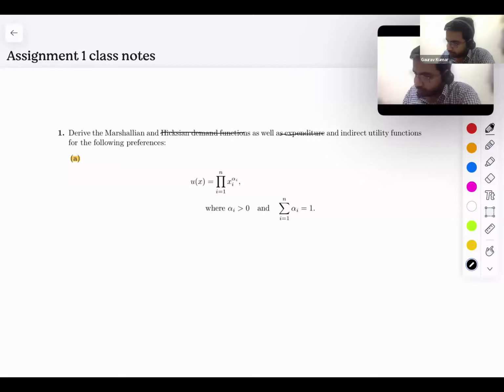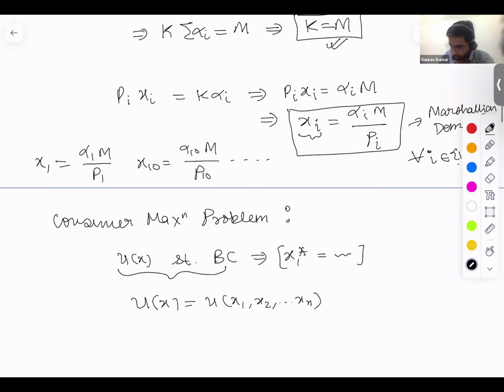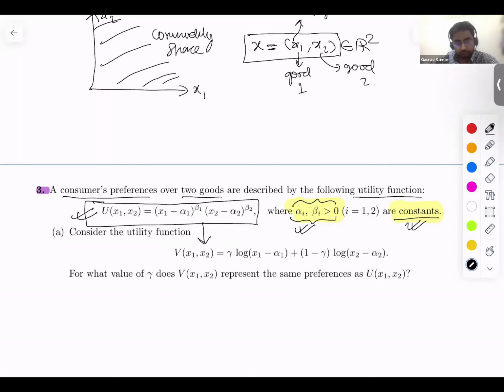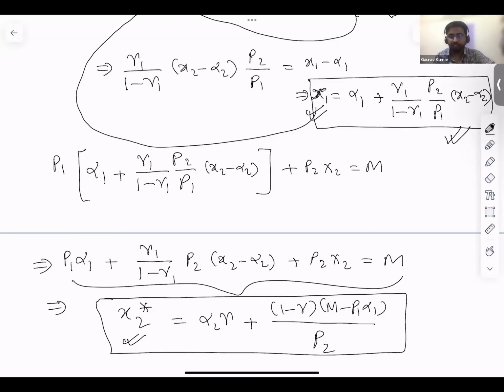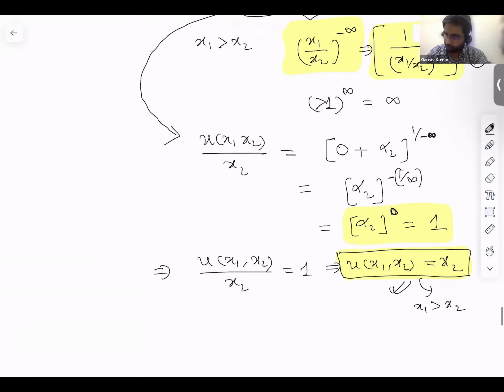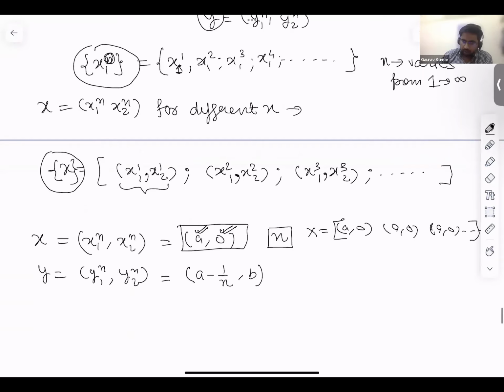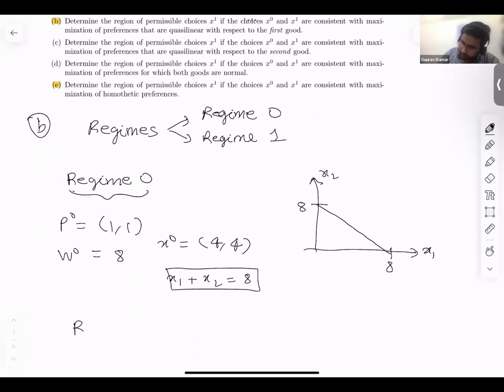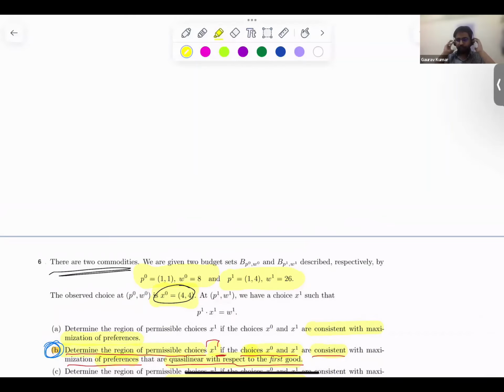ISI Microeconomics Preparation: Consumer Theory PYQs Solved | Gaurav Sir | Haq Se Economics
In this session, Gaurav Sir (ISI Alumnus) solves important Consumer Theory PYQs along with extra practice questions to help you master the concepts and develop exam-level problem-solving skills.

ISI MSQE PEB – Advanced Problem Solving Course (Live)

For students preparing seriously for ISI MSQE PEB, we are opening limited seats for our focused PEB program.

🔹 Taught by Gaurav Sir (ISI alumnus)
🔹 Live weekly classes (for all enrolled students)
🔹 Advanced assignments before every class
🔹 Coverage of major ISI PEB PYQs
🔹 Additional carefully designed problems to build problem-solving depth
🔹 Detailed solution discussions focusing on logic, structure, and presentation
🔹 Subjective test series with answer evaluation

This course is meant for aspirants who want structured problem-solving, correct subjective answer presentation, and ISI-level evaluation — not just recorded solutions.